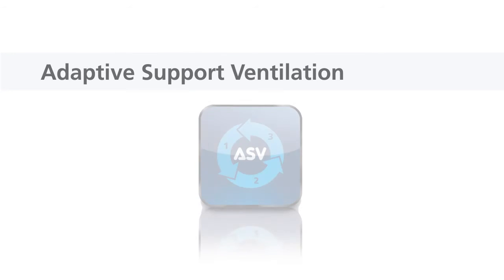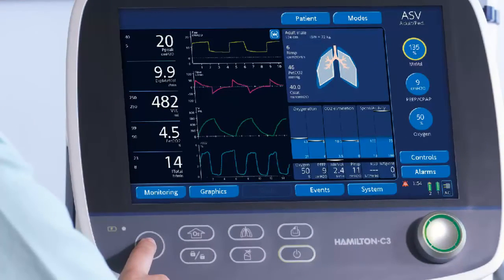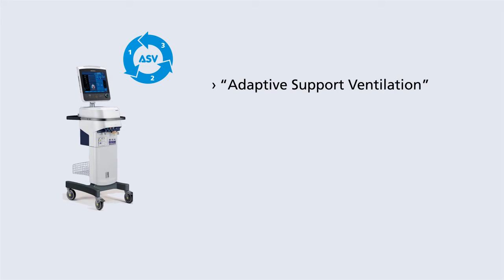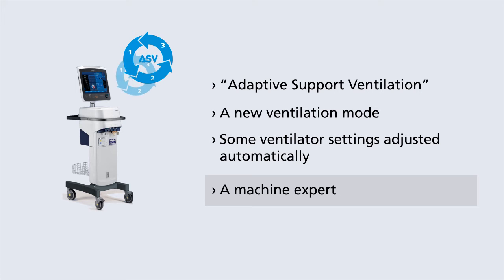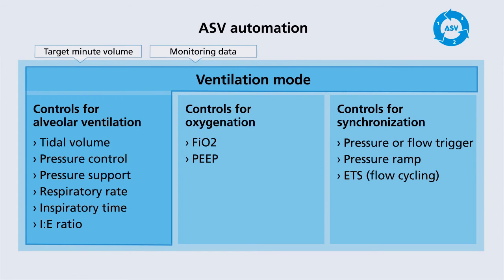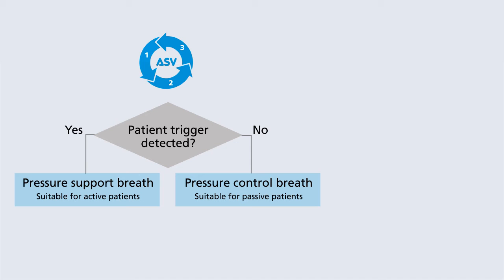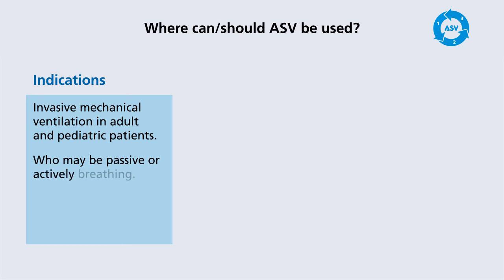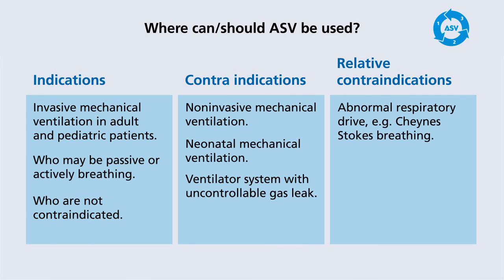e-Learning: Adaptive Support Ventilation (preview)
This is a preview. To access the module register for free
Registration gives access to the exam and the certification.

Adaptive Support Ventilation (ASV) is a major technological innovation of HAMILTON MEDICAL to apply artificial intelligence to mechanical ventilation. HAMILTON MEDICAL just published an e-learning module (57 minutes).  It provides a clear, complete, and accurate picture of ASV and its clinical use. The module is placed on HAMILTON MEDICAL College, an free and open website for education on mechanical ventilation and ventilators.